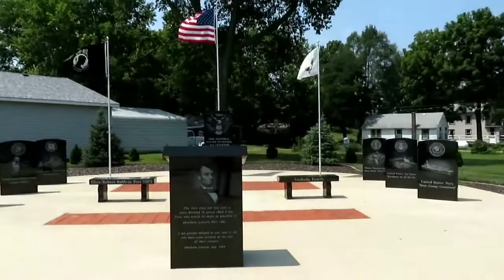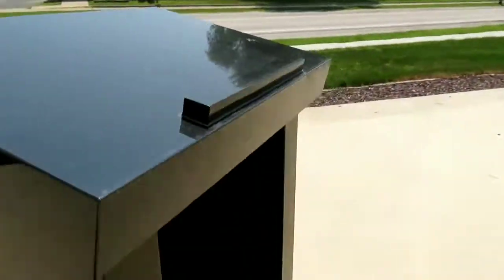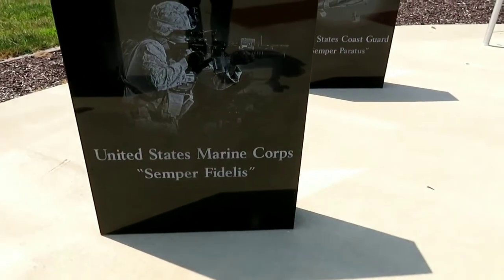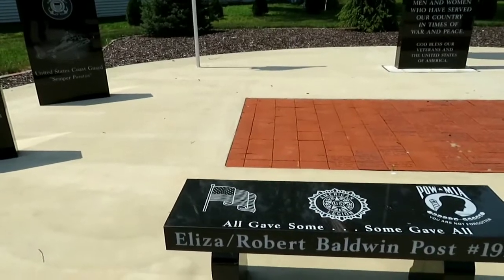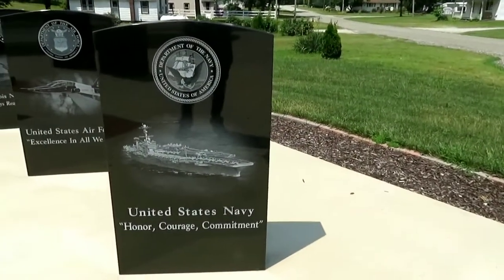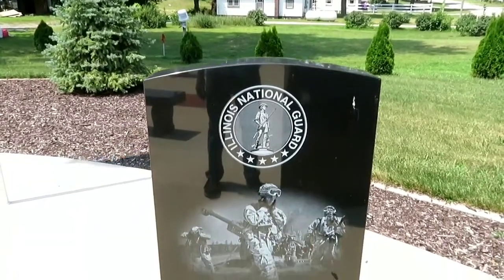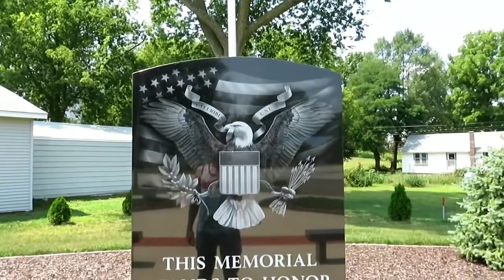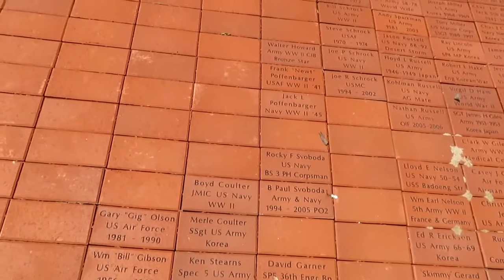War Memorial in New Boston Illinois